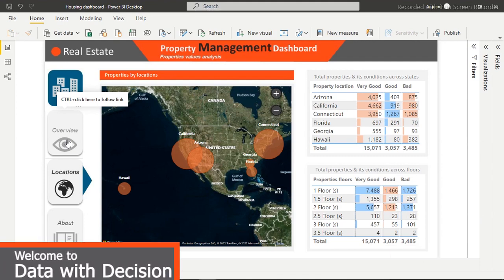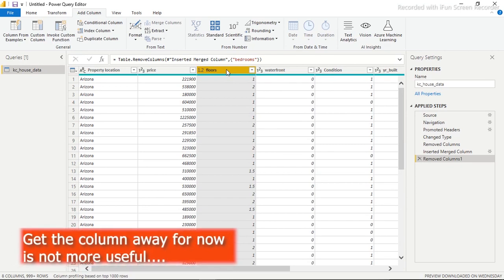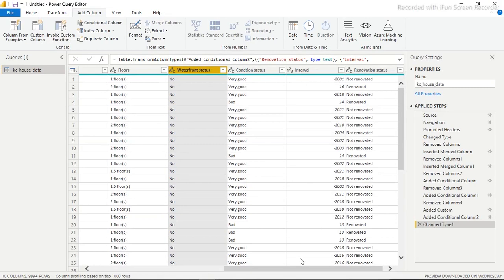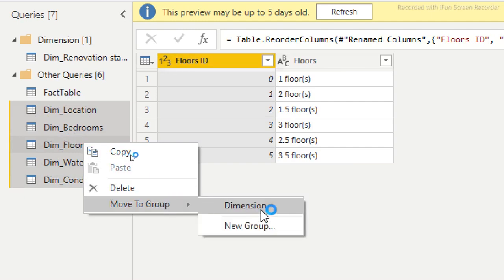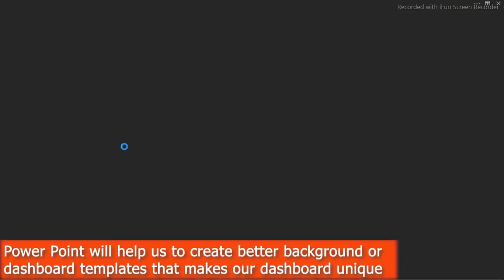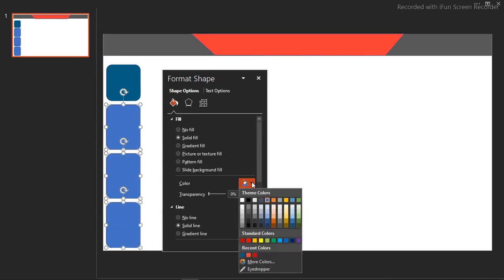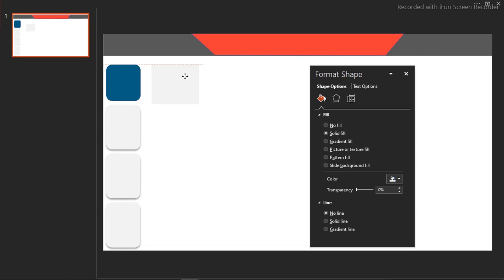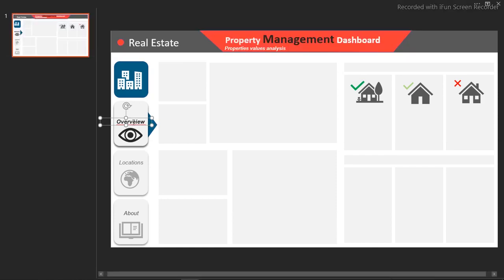Power BI Dashboard for REAL Estate and Property Management | video tutorial #1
Before we create this Power BI dashboard, Are you familiar with real estate? Is not a problem if you are not.

Real estate is the land along with any permanent improvements attached to the land, whether natural or man-made—including water, trees, minerals, buildings, homes, fences, and bridges. Real estate is a form of real property.

I can help you create your Business dashboard or any form of the dashboard with Excel or Power BI.

Previously I worked for a client that is into real estate and I helped him to create a very interactive dashboard for his real estate company.

The thing is this; It is not a good ethic to display client-sensitive data to everyone on public sites but I will give you a head-up with similar data I got from the Kaggle website.

In this Power BI YouTube video tutorial, we are going to create a very nice-looking dashboard using historical data from Kaggle about real estate and property management.

Let's get things clear. The dataset is full of numbers that depict some reasonable information about properties owned by the company. Our work is to clean and transform the data using tools like Power Query.

I am going to show you step by step how I did everything from scratch to the end.

All you need is to have the real estate historical dataset downloaded to your PC and follow all my steps to create an outstanding dashboard like what you have on your PC screen.

My aim is to make you get better at data visualization using Power BI. Let's get cracking with this real estate dataset.

I teach this Excel Dashboard Fully Free!

Some Amazing Free Excel Dashboards for you, keep watching!

On this Youtube channel, we create beautiful excel dashboard templates, all our modern excel dashboard designs will best suit your personal use or aid your company in times of analytics.

we have used a little VBA to garnish some part of our dashboard to make it stand out from the rest of the excel dashboard you had ever seen on YouTube.

This dashboard is an EXCEL DASHBOARD EXAMPLE or An excel CHANNEL for Dashboard Inspirations.